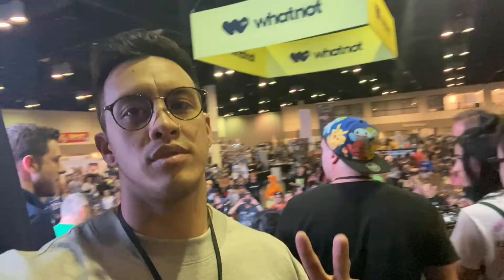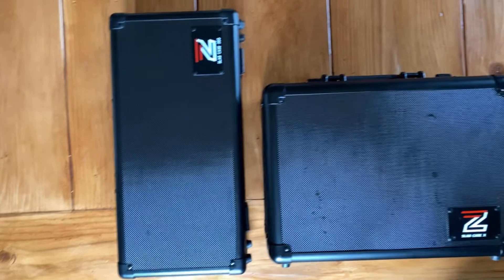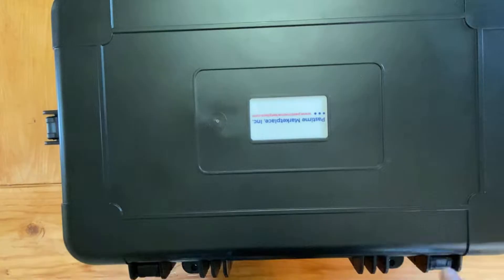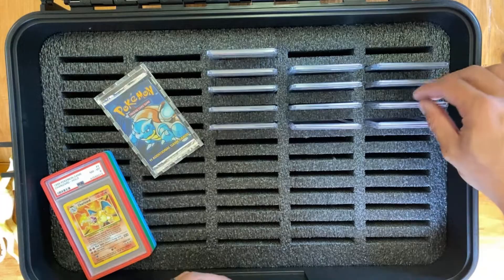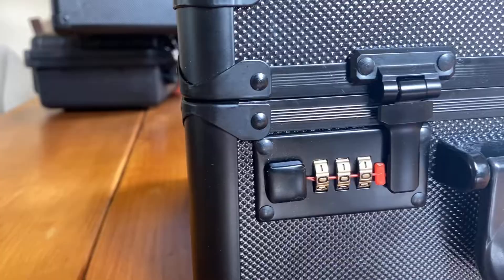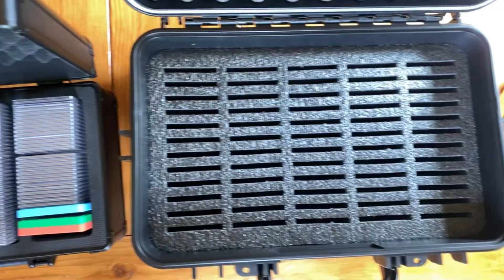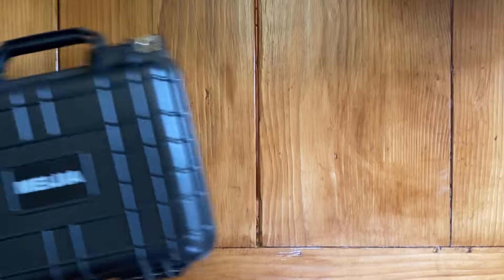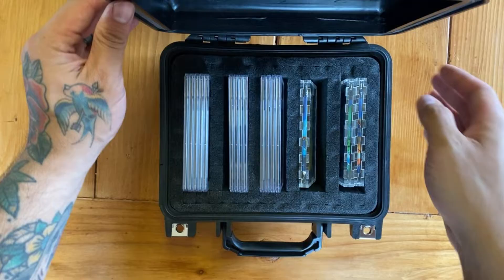Which case is the best for graded cards?